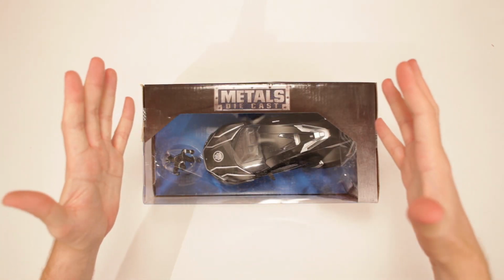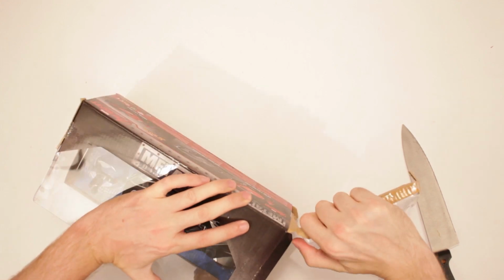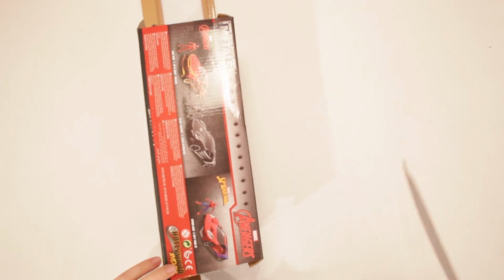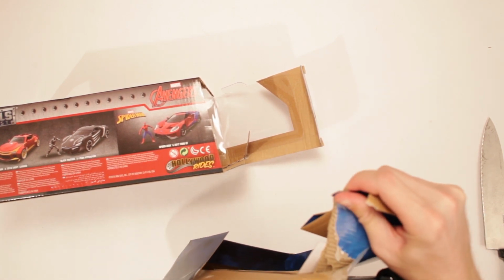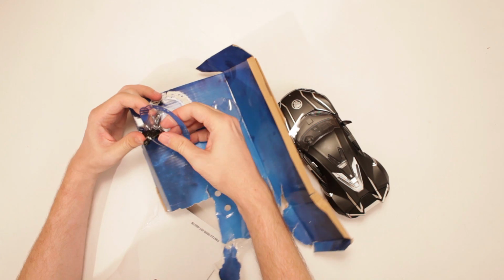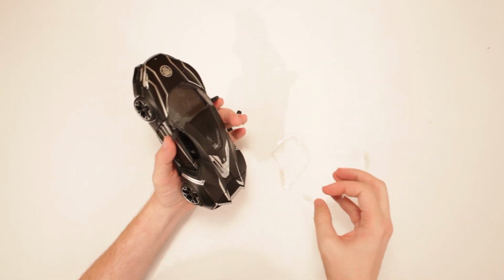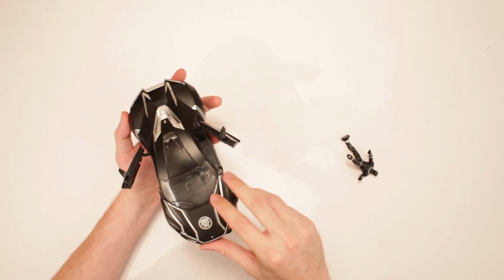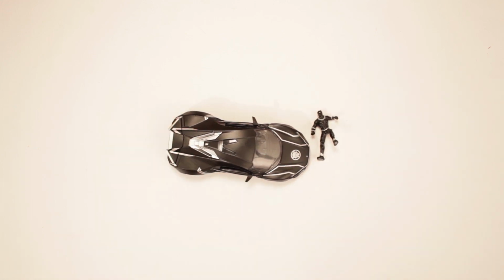Metals Die Cast Black Panther & Lykan Hypersport Unboxing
SPONSORED: Scott unboxes the Metals Die Cast Black Panther & Lykan Hypersport. On loan from the Wakanda auto museum!

Or send Scott a box of your choosing to:

ScottVsBox
9854 National Blvd. 350

Unboxing toys! Unboxing Marvel! Unboxing action figures! Unboxing toy guns! Unboxing play sets! Unboxing costumes! Unboxing to the EXTREME! Scott is going to unbox everything in the world!